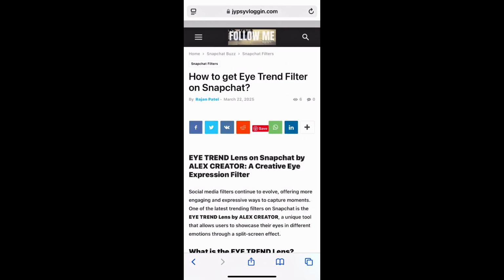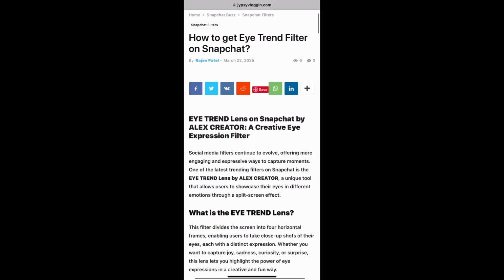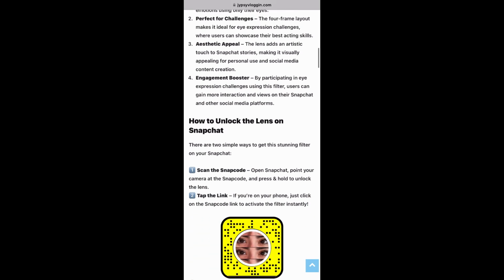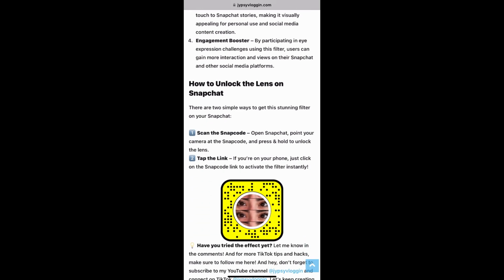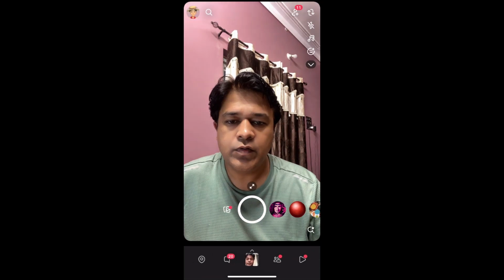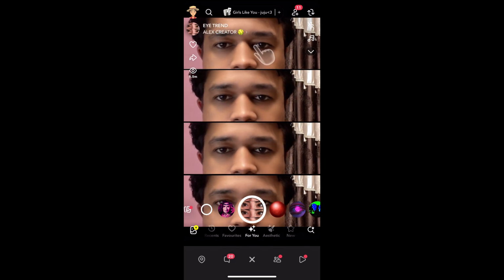How to get Eye Trends filter on Snapchat?